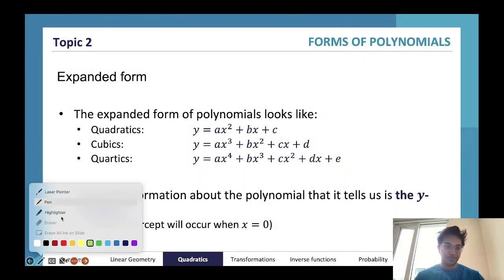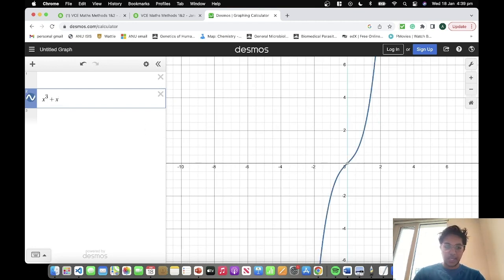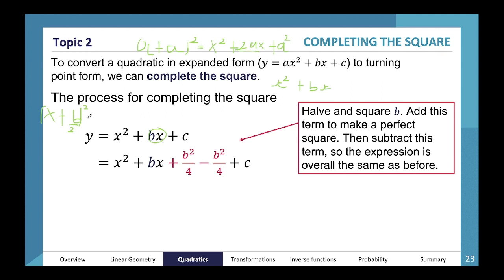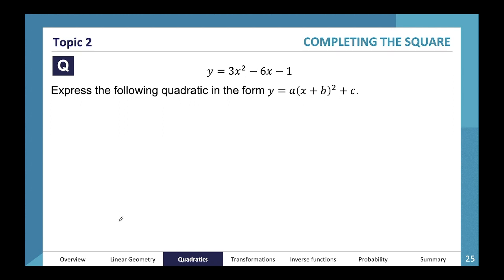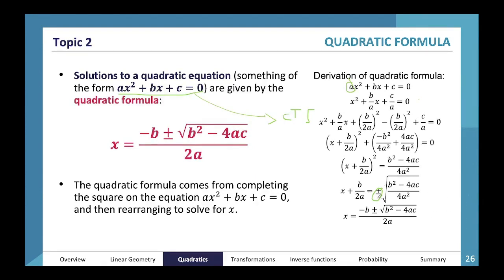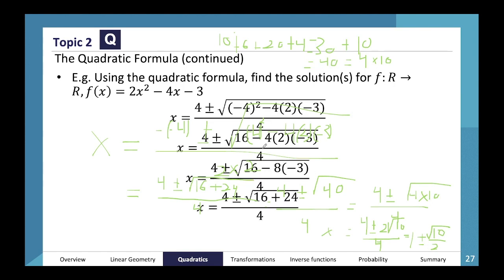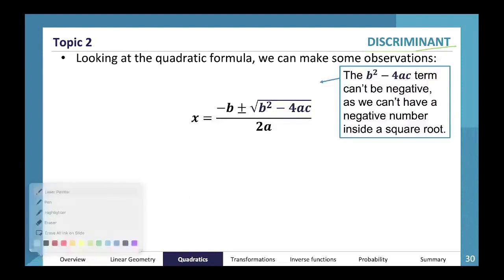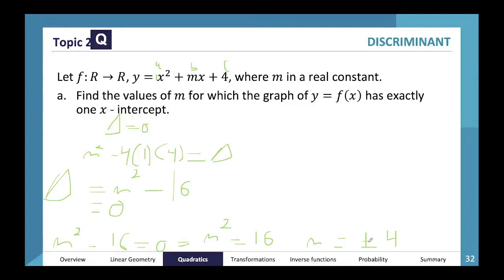Quadratics | VCE Methods 1&2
An expert summary on VCE Methods 1&2. Covers everything you need to know including; forms of polynomials, completing the square, quadratic formula, and more!